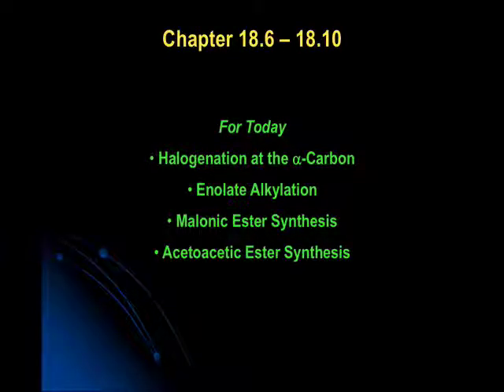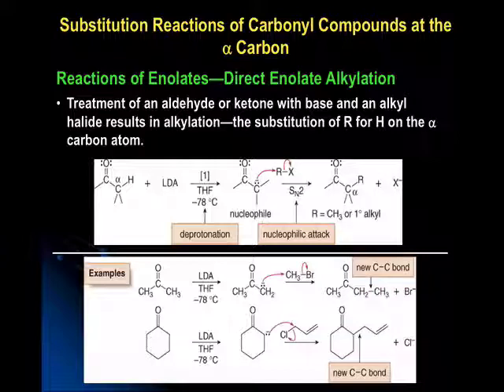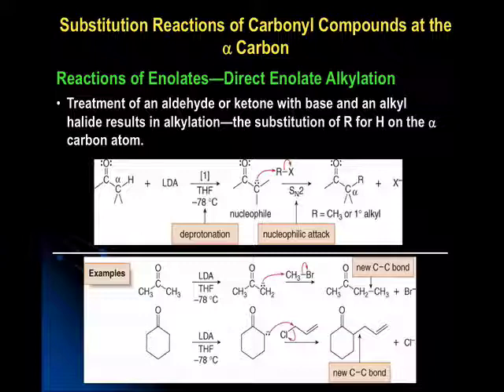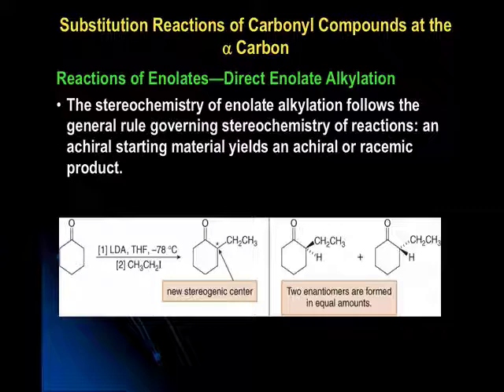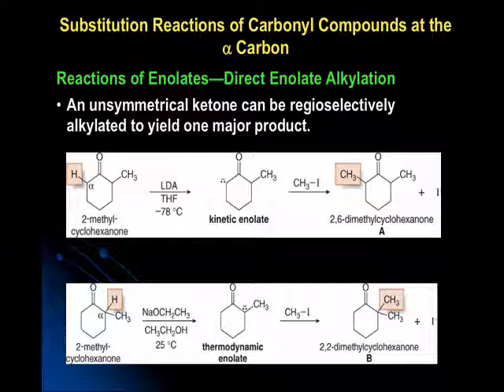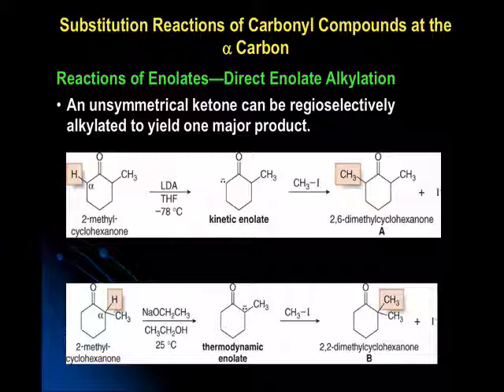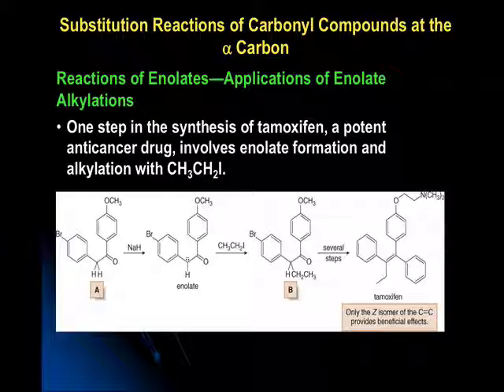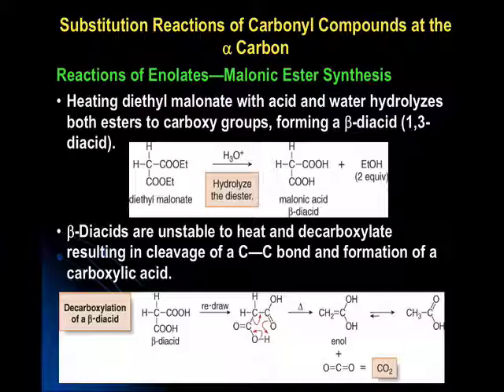Chapter 18.6 2018